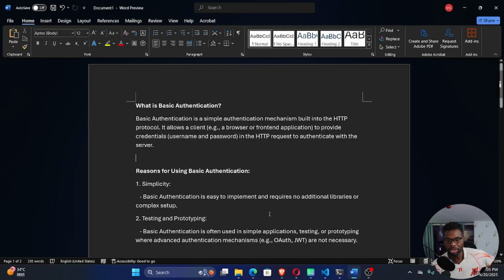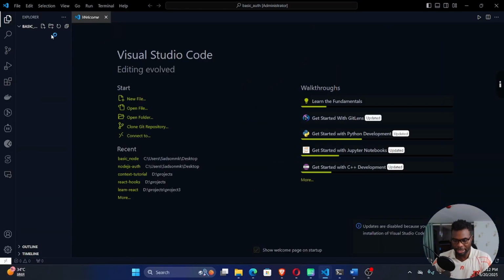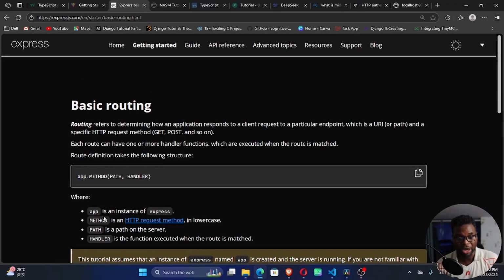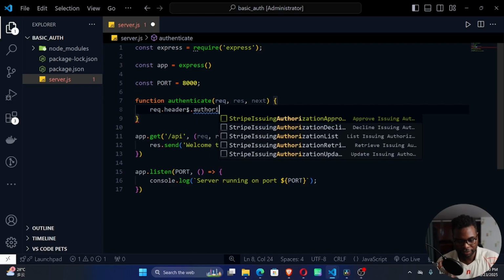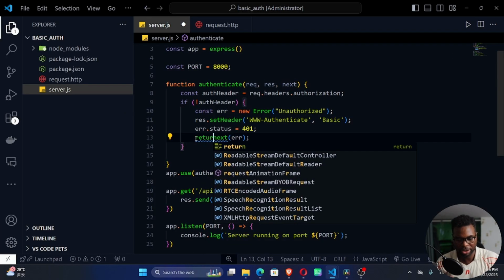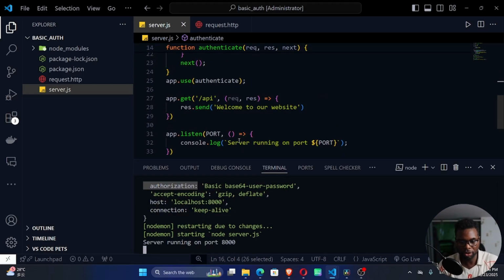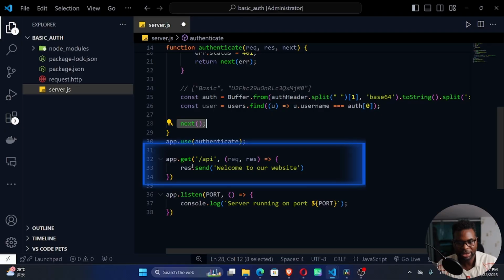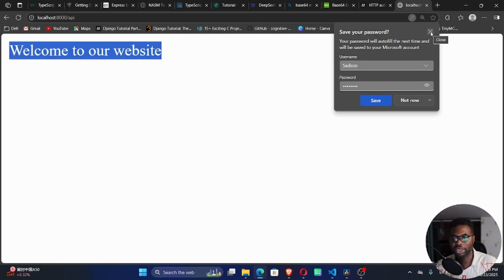HTTP Basic Authentication Tutorial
This video is a tutorial on building a simple authentication system using the HTTP Basic Auth.

Timecards
00:00 - Intro
00:15 -  What is HTTP Basic Authentication
01:46 - How does it work?
02:50 - Setting up the Project
03:32 - Creating a NodeJS Server
08:21 - Creating Middleware for Authentication
12:09 - Testing the endpoint using Rest Client
13:18 - Testing using the browser
15:51 - encoding the credentials
16:45 - Decoding the credentials
19:14 - Find the user in the Database
20:55 - Customizing the error
22:31 - Testing the application
23:35 - Conclusion